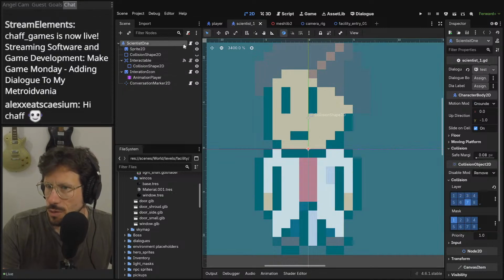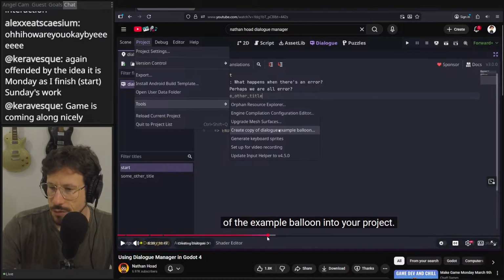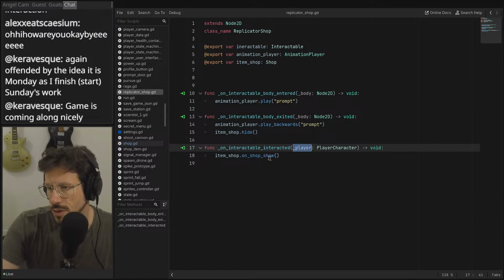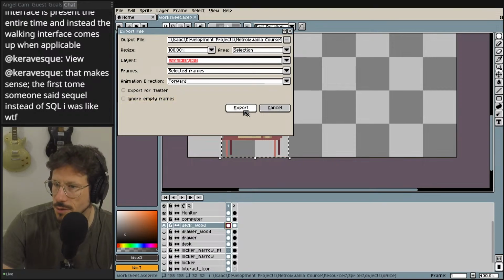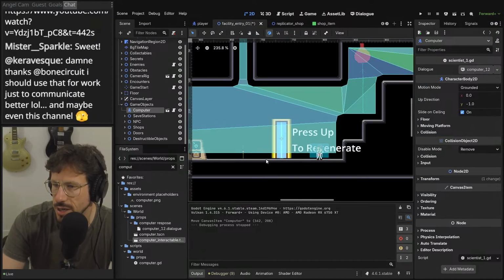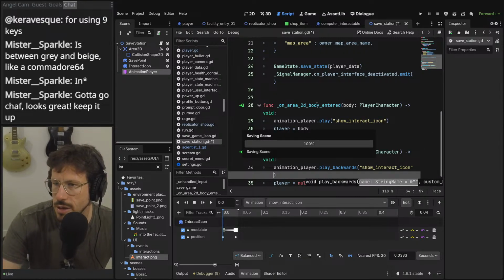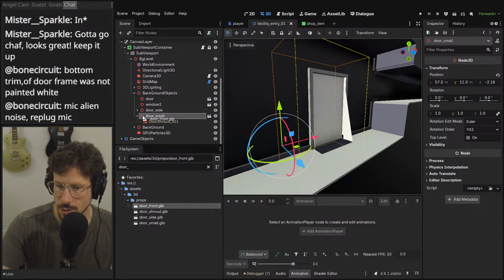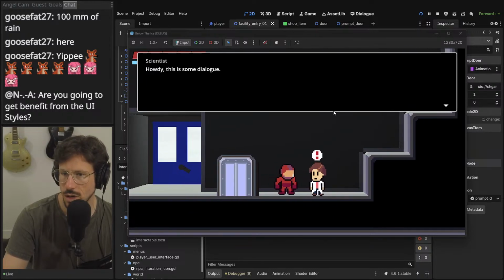Make Game Monday March 9th